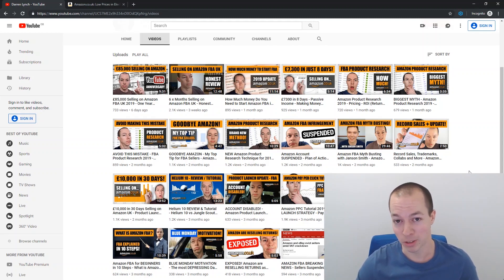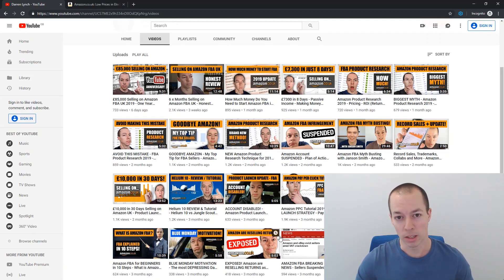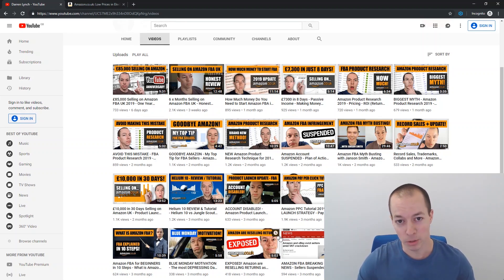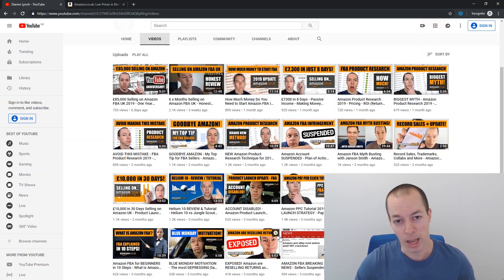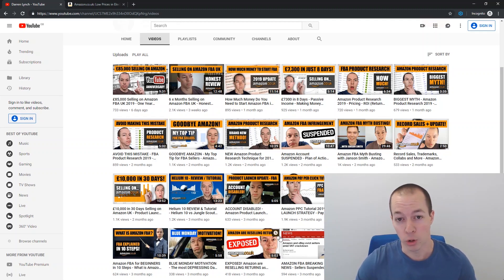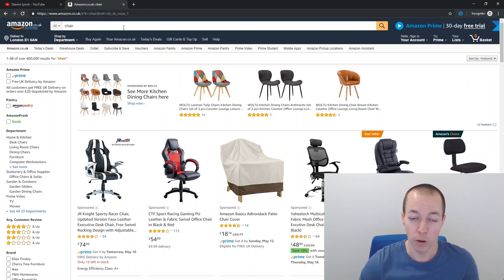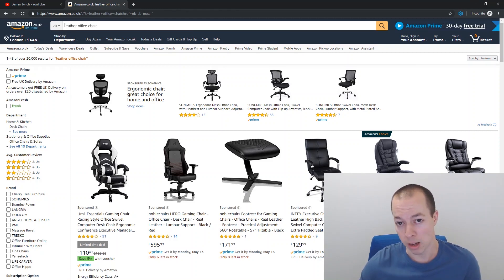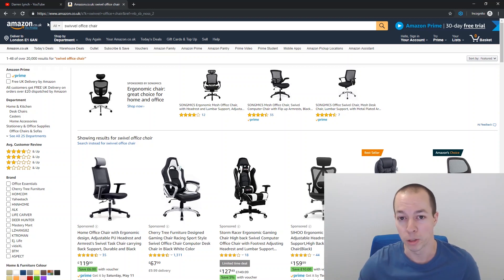Crazy Amazon FBA Theory - TURN OFF YOUR PPC - How to Improve Your Ranks!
My crazy theory on how turning off your Amazon PPC Ads has the potential to improve your organic ranks!

This theory is purely anecdotal as it is based on my experience of selling 3 private label products on Amazon UK.

I first noticed this at Christmas 2018, my first product was selling too well so I turned off PPC to try and prevent it from going out of stock before the next batch arrived.

Instead of slowing down, the sales stayed the same and then improved slightly - I checked the organic ranks and within 1 to 2 weeks of the PPC campaign being paused they had improved for all of my keywords.

I have seen similar results from my other two products which is why I wanted to share this theory with you guys.

I believe the two metrics that explain why turning off Pay Per Click can potentially help your organic ranks:

1) Click Through Rate (CTR) - If your PPC campaign has a low CTR, this will pull down your overall CTR.
2) Conversion Rate - The same theory applies to conversion rates, if your PPC conversion rate is low it will drag down your overall conversion rate.

Even with an optimised PPC campaign it is likely that your PPC CTR and conversion rate is lower than your organic ranks, by pausing the campaigns your organic sales are given the opportunity to increase your metrics.

Try it for yourself, turn PPC off for a week or two and see if your organic ranks improve - your sales are likely to be lower initially but if the ranks stay the same and then improve it is worth it in the long run.

Let me know if you have experienced similar organic rank improvements from pausing a Pay Per Click campaign. !